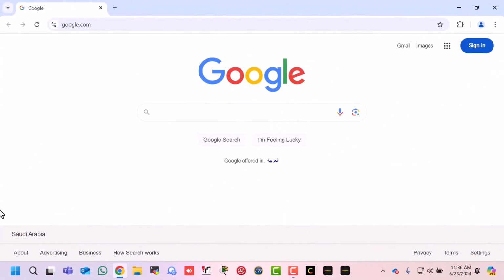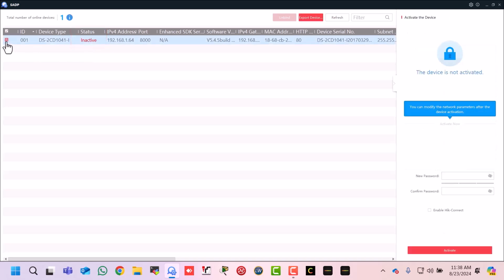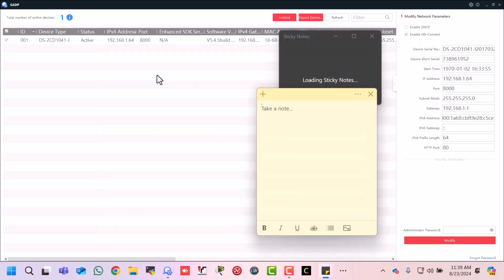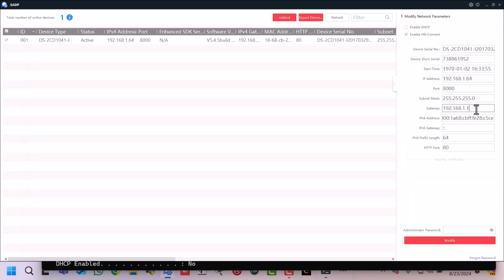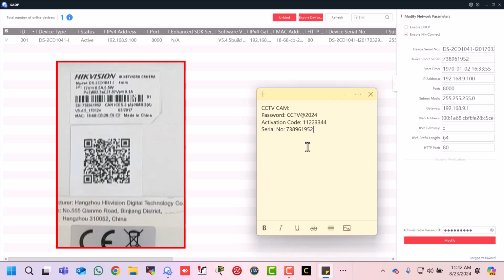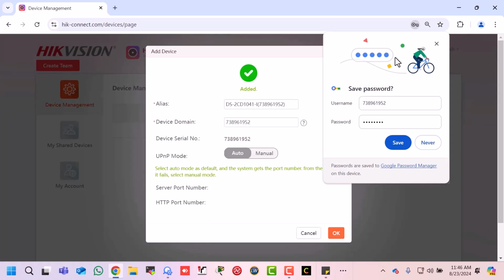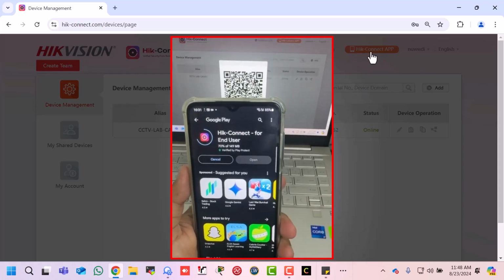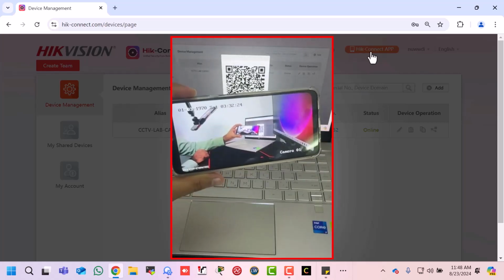CCTV Camera connect to Mobile | CCTV Camera Installation without NVR Full | Hikvision IP Camera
Hello Friends,
In this video I will show How to configure a Hikvision IP Camera without NVR and how to watch CCTV camera video on your mobile.
In this video I’m using a Hikvision IP camera and configure it without NVR.
how to download SADP tool and how to assign Password and Activate Hikvision ip camera via SADP tool.
Also, I show you how to Assign IP address to Hikvision IP camera via SADP tool.
Also, I show you how to Download hik-Connect application and how to add Hikvision IP camera to Hik-connect application.
And finally, I show you my CCTV camera video on my Mobile screen and you can watch you CCTV camera video from anywhere in the world.

0:00 – Hikvision CCTV Camera connect to Mobile
0:15 – CCTV camera Connection / Connectivity
0:43 – How to Download SADP tool
1:20 – How to Activate Hikvision IP camera with SADP Tool
2:42 – How to Assign IP address to Hikvision IP camera using SADP tool
3:40 – Make IP camera Online on hik connect application
4:10 – Hik connect account
4:28 – Add Camera to Hik-Connect
5:17 – View Ip camera video on Mobile
5:22 – Download Hik-Connect Application on mobile
6:12 – Watch CCTV video on mobile screen from anywhere in the world.

How to set up Hikvision IP Camera,
Hikvision CCTV Camera connect to Mobile
How to online IP Camera without NVR
Download SADP tool
Change IP Camera password in SADP tool
Assign IP address to Hikvision IP Camera in SADP tool
Activate Hikvision IP camera via SADP tool
How to Download Hik-Connect Application
watch home or office camera video on mobile